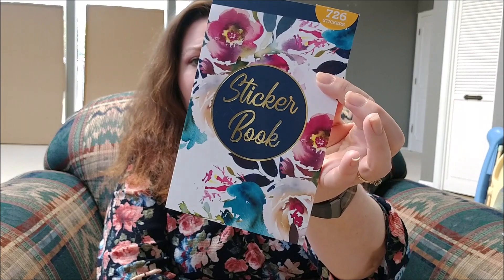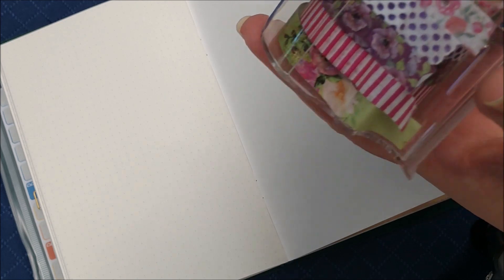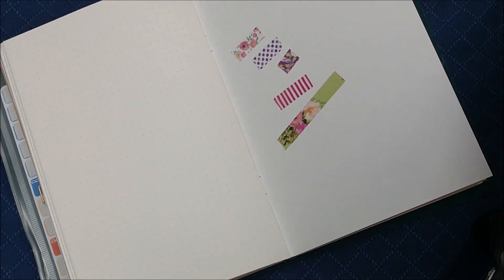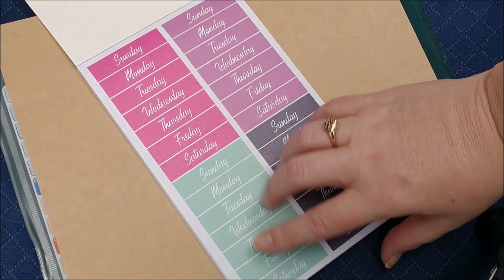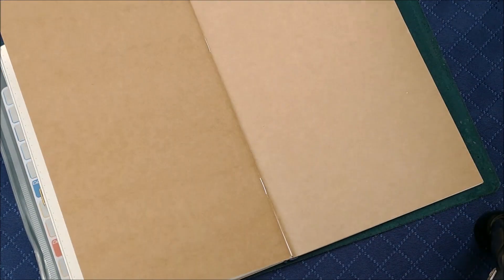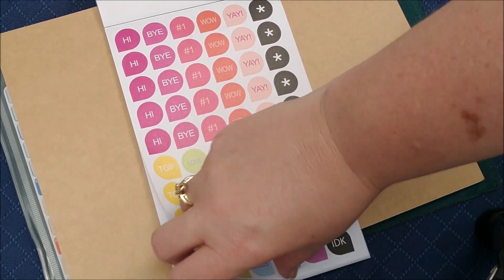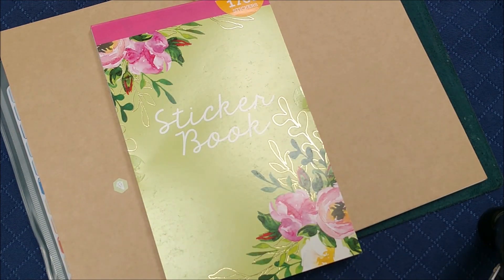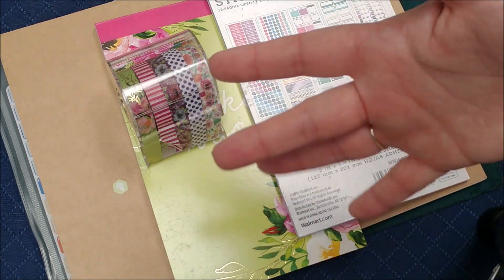Pen & Gear, Walmart Planner Supplies? Unboxing & First Impressions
I was recently at Walmart and fell upon a new to me brand called Pen & Gear. They have a lot of planner stickers and accessories.

Send me a package or a product to check out!